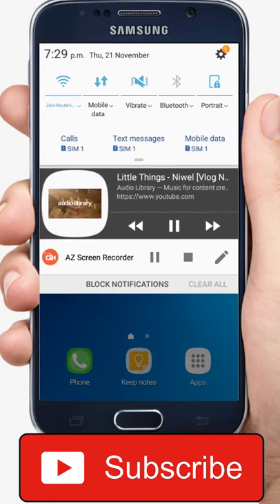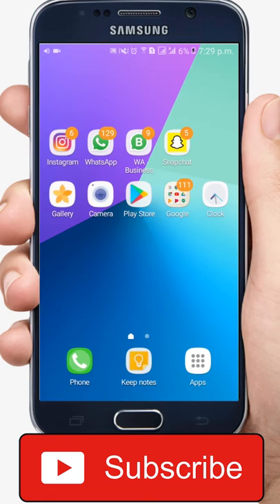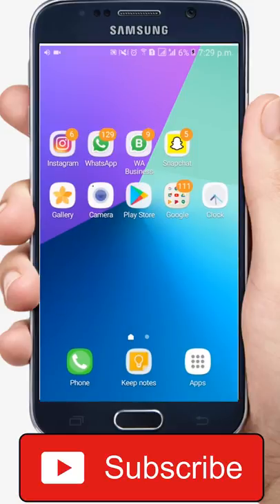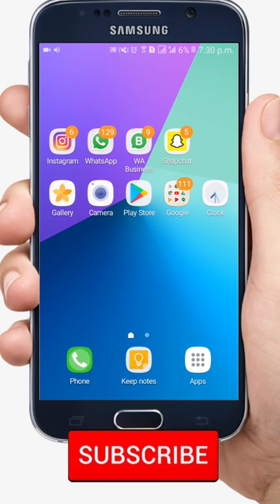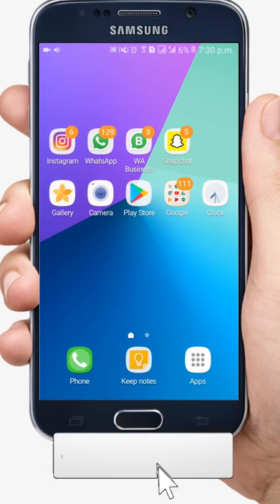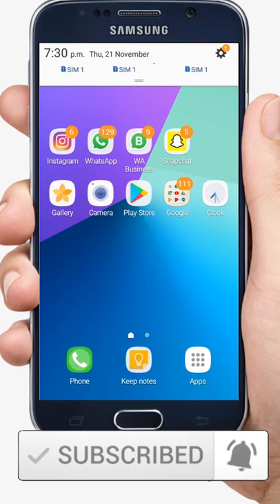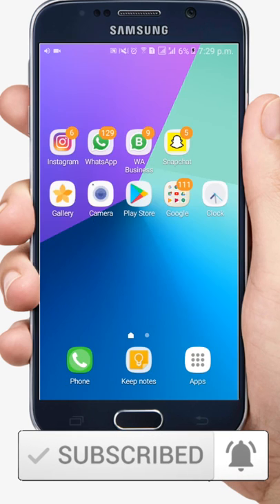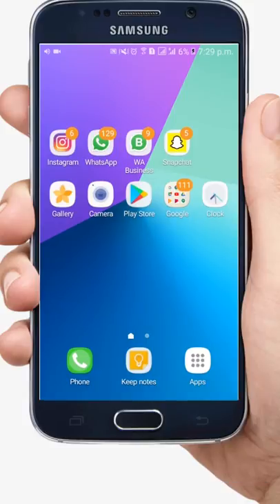How to Play YouTube videos in the background without any app (Android & Iphone) - 2019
In this video i'm showing how can you play any YouTube videos or your favorite musics on the background in any smartphones without installing any applications, I'm google chrome that's already there on my android phone(Samsung galaxy grand prime+), This trick also works on any mobile phones with any browser, Even in ios runs on iphones.